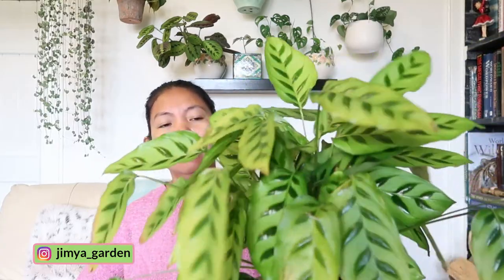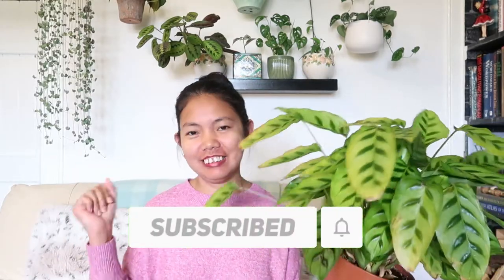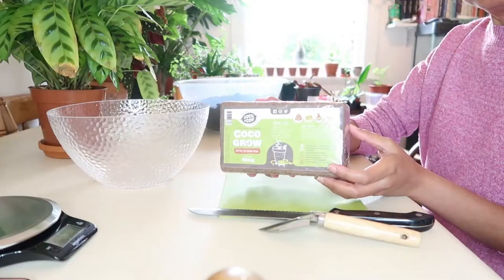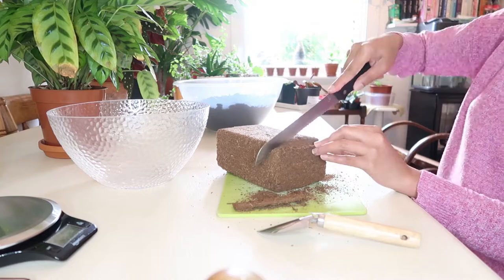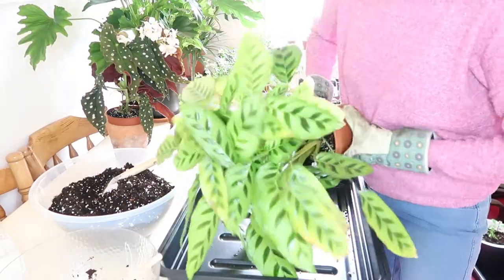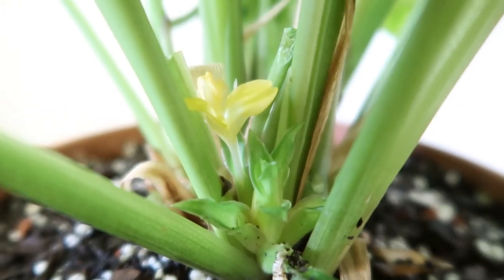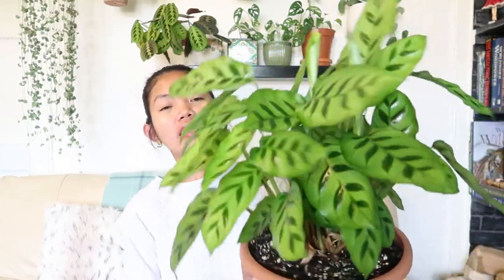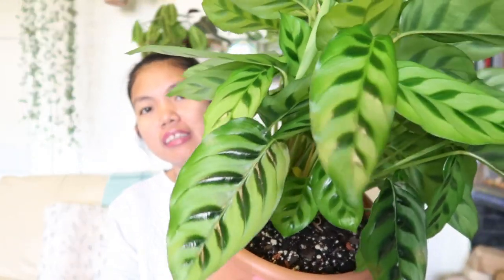RESCUING MY CALATHEA LEOPARDINA + PLANT UPDATE | Myra Murison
Hey guys! In today’s video, we are going to rescue this Calathea Leopardina. I have been ignoring this plant despite the leaves turning yellow. Also it wasn't that long ago I repotted this plant. It is root bound again! I removed so many yellow leaves from this plant. And I thought I needed to update you guys on what is currently happening with this Leopardina and it’s flowering!! So awesome!!

Hygrometer Thermometer

Coco & Coir